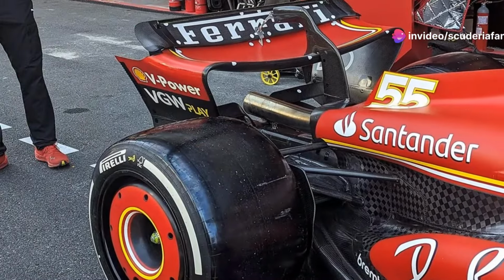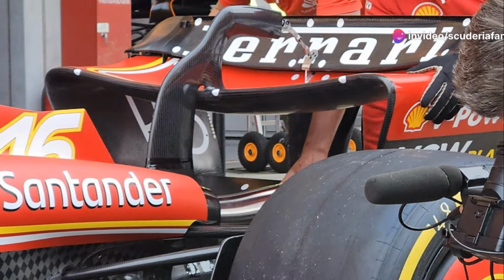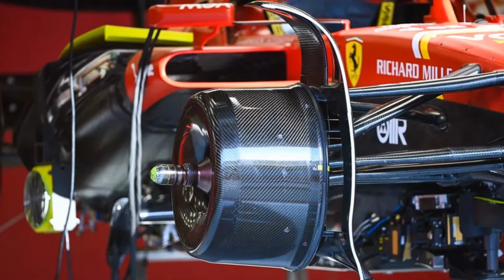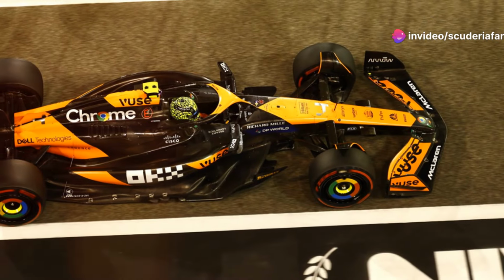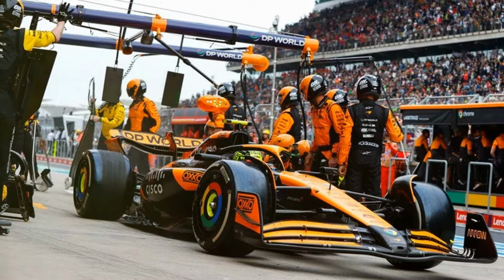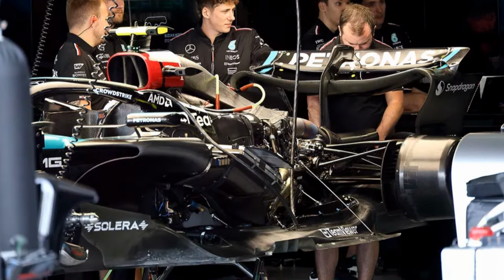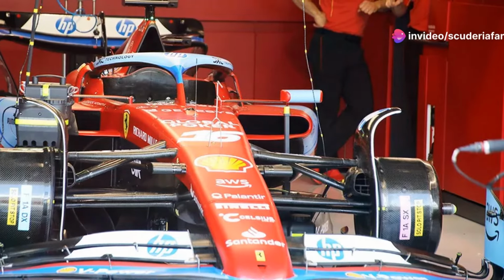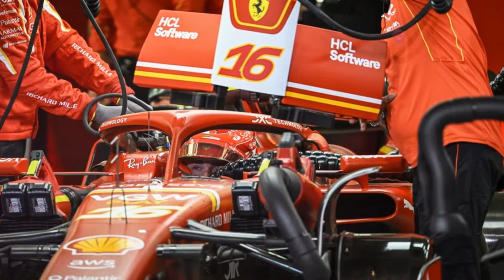Rear-wing setup comparison: Ferrari adjusts downforce around SF-24 beam wing | 2024 F1 Canadian GP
The prospect of a wet weekend at Circuit Gilles-Villeneuve in Canada sets the Formula 1 scene ablaze. The historic Ferrari team, along with Red Bull, welcomes the adverse weather conditions. For Ferrari, there are several theoretical advantages to exploit. On a wet track, the time spent on straights doesn't change much, while the seconds per lap on the slower sections of the track increase proportionally. This means lap time performance will be less sensitive to aerodynamic efficiency, benefiting the SF-24. Ground clearances will be increased, causing the underbody to work further from the optimal balance.

Thus, cars with aerodynamic devices less sensitive to height variations can gain significant benefits in these conditions, and Ferrari is among them. Additionally, the Italian F1 car can generate excellent downforce through its bodywork, another element that Ferrari’s technicians, drivers, and engineers will seek to maximize. Similarly, Red Bull appears quite pleased with the weather, with Max Verstappen seemingly believing this could help "mask" some shortcomings of the RB20.

As anticipated, the Maranello team has arrived in Canada with the second version of the rear wing. This is the version first introduced on the SF-24 during F1 tests at Fiorano before the Imola weekend. This rear wing adapts well to the aerodynamic compromise Ferrari aims for to maintain aerodynamic efficiency. On a wet track, increased downforce is needed; however, the third specification, introduced in Monaco with high downforce, has not been chosen. Instead, the load will be optimized around the ideal value by adjusting the angle of the beam wing.

OUTLINE:

00:00:00 Introduction to the Wet Weekend at Circuit Gilles-Villeneuve
00:00:05 Ferrari's Advantage in Wet Conditions
00:00:15 Technical Insights on Ferrari's SF-24
00:01:03 Red Bull's Perspective and Strategy
00:01:13 Ferrari's Aerodynamic Adjustments
00:03:17 McLaren and Mercedes
00:04:45 Charles Leclerc's view
00:07:10 A different attitude

OUR LINKS